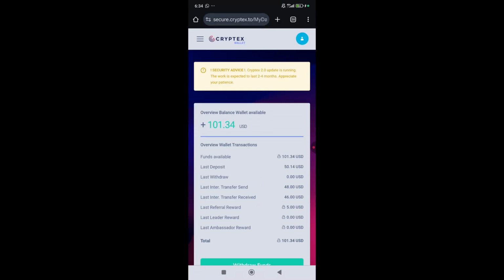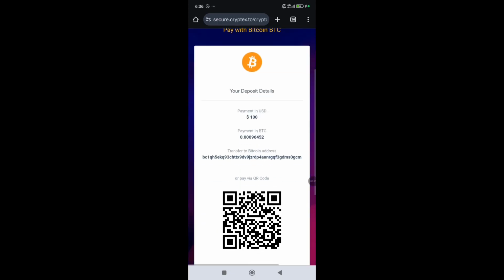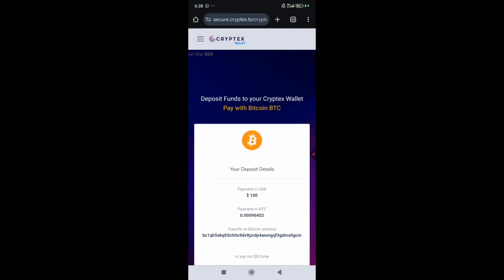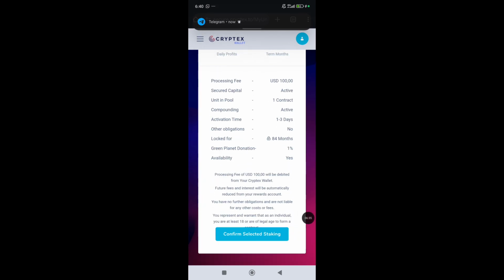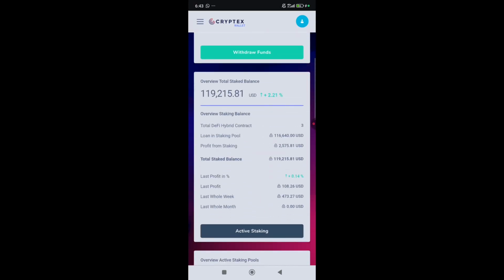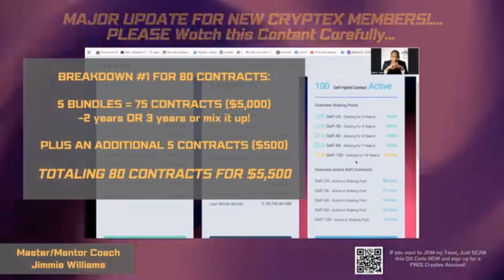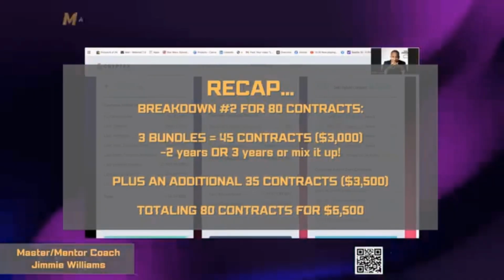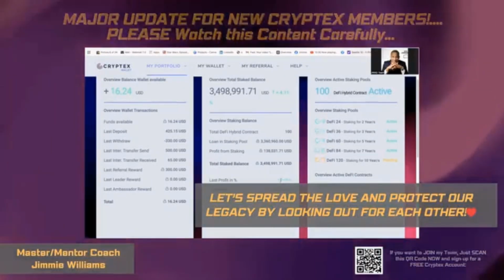Quick Start Tutorial {Cryptex}